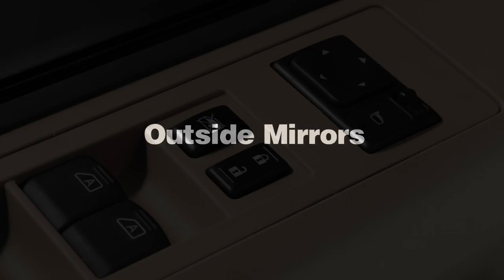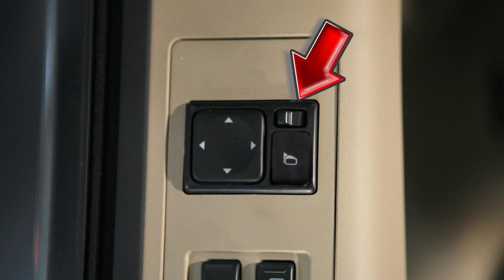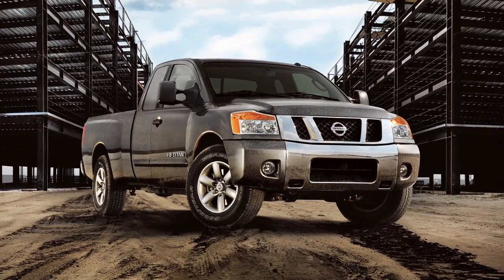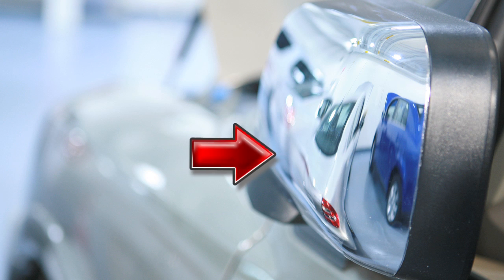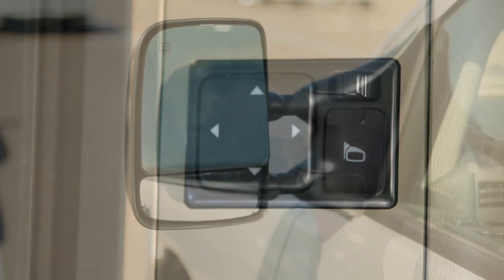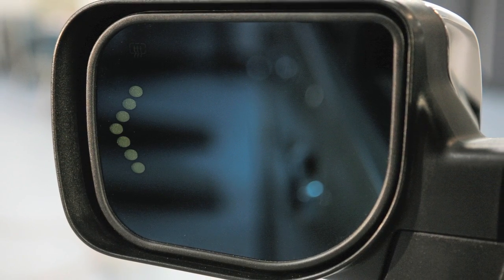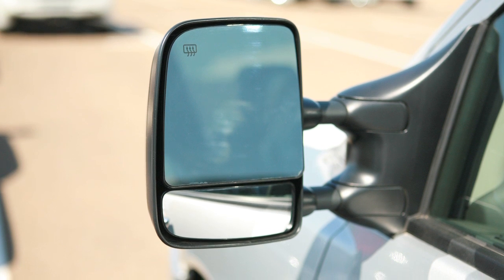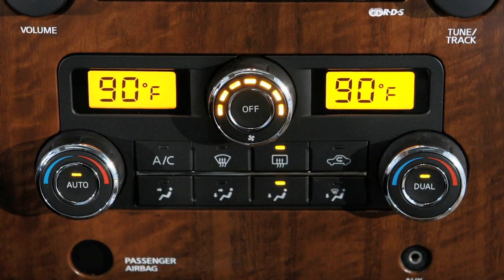2012 NISSAN Titan - Outside Mirrors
Outside Mirrors

To make adjustments to the outside mirrors, move this switch sideways to select either the left or the right mirror.  Then use this larger switch to the left to adjust each mirror to the desired position.

Your vehicle's outside mirrors can be folded in.  If your vehicle is equipped with power folding outside mirrors, you'll push this switch to the CLOSE position to fold away both mirrors, and to the OPEN position to fold both mirrors out.

If your vehicle has manual folding mirrors, pull the mirrors toward the door to fold in.

Your vehicle may be equipped with a driver's side automatic anti-glare outside mirror.  This feature will activate when you start the vehicle, and the indicator light on the rearview mirror will illuminate when the feature is ON. To turn OFF the anti-glare feature, press this button on your rearview mirror. The indicator light will turn OFF. When you turn OFF the anti-glare rearview mirror, both the outside mirrors and the rearview mirror's anti-glare feature will turn OFF. To turn ON, press the button again.